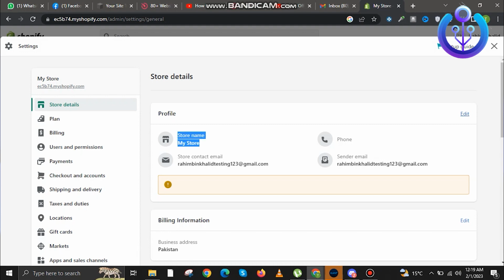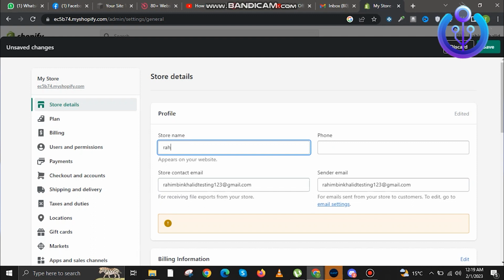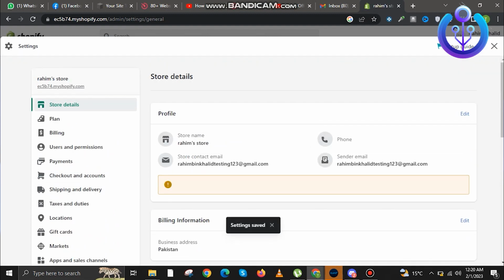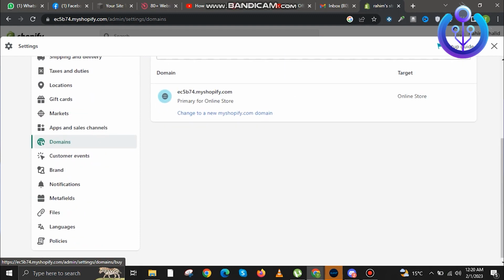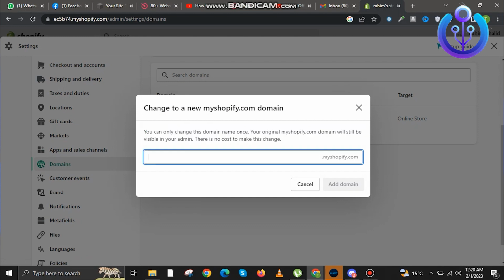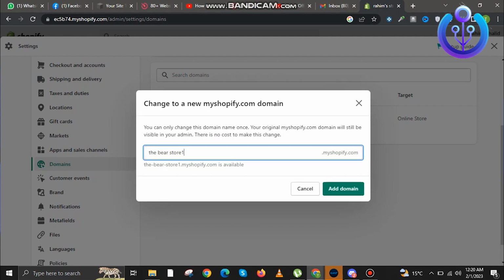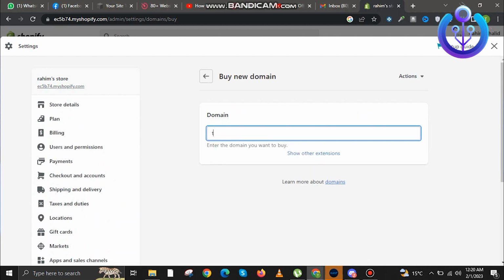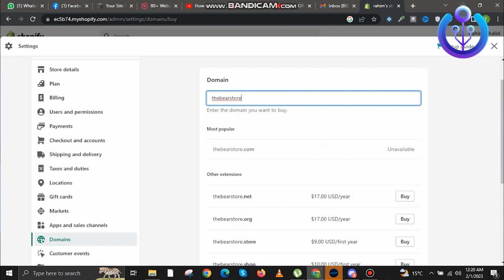How To Change Your Shopify Store's Name And URL (Updated)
In this tutorial, you will learn How To Change Your Shopify Store's Name And URL in easy steps by following this super helpful tutorial to get a solution to your problem!!